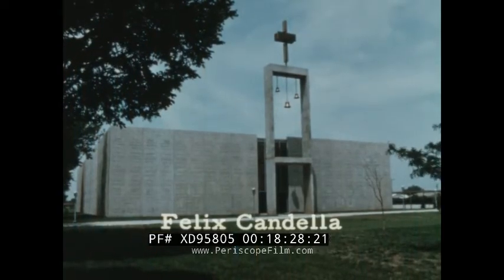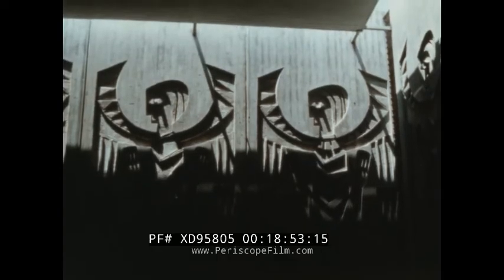“TWELVE DECADES OF CONCRETE IN AMERICAN ARCHITECTURE PART III” 1960s PORTLAND CEMENT PROMO XD95805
Help us preserve, scan and post more rare and endangered films!

This film titled “Twelve Decades of Concrete in American Architecture - Part III The Material that Can do Almost Everything” is a 1960s informational film about the history of concrete in American architecture in the 1950s and 1960s. The film was part of a series presented by Portland Cement Association, and portrays the manufacturing of precast and prestressed concrete in many different forms, textures, sizes, and colors. It displays the work of different national and international architects and architecture companies, including residential and commercial buildings, schools, churches and temples, cultural constructions such as theaters and museums, and many more.

“Twelve Decades of Concrete in American Architecture - Part III The Material that can do Almost Everything” title banner (00:08). The host and narrator introduces the film (00:15). The Horgan Academy of Irish Dance, Naugatuck, CT (00:47). Kresge Auditorium at the Massachusetts Institute of Technology (00:54). Jimmy’s Hurricane Drive-In at Bird and Douglas Roads in Miami, Florida (00:56). Temple Mount Sinai (01:00). Other concrete architectural constructions (01:06). The State Farm Center Arena (01:19). Callaway Gardens (01:27). The Solomon R. Guggenheim Museum (01:30). A Burger Queen restaurant (01:35). Other concrete architectural constructions (01:38). A concrete formation transported via truck (02:00). House concrete foundation structures (02:10). Pre-stressed units are lifted (02:17). Precast concrete slabs (02:27). Manufacturing of precast curtain wall panels (02:40) in various sizes, thickness, colors (02:47). Slabs molded against textured form liners (03:10). Colored concrete walls (03:27). Screen and grill panels (03:36). Sculptured detailed panels (03:44). Detailed shaped concrete blocks (03:55). Pre-molded warpless forms (04:14). Hydraulic lifts used for roof and floor construction (04:28). Climbing cranes used for constructing tall buildings (04:37). Memphis International Airport (04:51). “Mann and Harrover” title banner, the architects of the airport (05:09). Minneapolis Saint Paul International Airport (05:21). “Thorshov and Cerny” title banner, the architects of the airport (05:33). The Library at Texas Tech (05:42). “Pitts, Melbane & Phelps” title banner, the architects of the library (05:57). Lockhart Texas Municipal Building (06:03). The Flying Carpet Motor Inn, Chicago (06:32). “William B. Cohan Associates” title banner, the architect of the inn (06:37). The Osborne Radio Center/World Museum in Tulsa (06:40). The Cheyenne Wyoming Air Terminal (06:49). The (now, no longer existing) Edens Theater in Illinois (07:07). “Perkins and Will” title banner, the architects of the theater (07:08). The host and narrator speaks about modern religious concrete constructions (07:32). Views of the Chapel of the Holy Cross (07:51). “Anshen and Allen” title banner, the architects of the chapel (07:56). Concrete Star of David construction at Temple Israel in St. Louis (08:15). B’nai Israel Temple in Florida designed by Frank Bosney (08:28). The construction of the St. Mary’s Church in Cecil, Pennsylvania (08:45). Churches constructed of concrete in various states in the US (09:14). Temple Mount Sinai by Carroll and Daeuble (11:54). Vistamar School private high school by Mario J. Ciampi (12:20). Views of other schools made of concrete formations (12:39). The host and narrator speaks about precast concrete (12:57). The Mitchell Park Domes (13:12). The MetLife Building, formerly Pan Am, in New York City (13:28). The Detroit Bank and Trust Tower (13:38). Various other precast prestressed concrete constructions (13:49). A building made of curved precast curtain walls (14:42). Examples of other similar curved constructions (15:10), including the headquarters of the North American Baptist convention at Valley Forge (15:37), and Philadelphia’s police headquarters (16:08). The circular dormitories at the University of Pittsburgh (17:00). Chicago Marina City Towers (17:17). The host and narrator speaks about the international market for concrete architecture (18:04). Saint Patrick's Church in Oklahoma City by Felix Candella (18:28). Pier Luigi Nervi’s Dartmouth College, Leverone Field House (19:15). George Washington Bridge Bus Terminal in New York City (19:44). “Le Corbusier” title banner, the architect of the Visual Arts Center at Harvard (20:20). Credits (21:36).